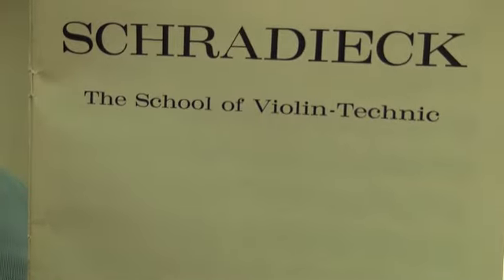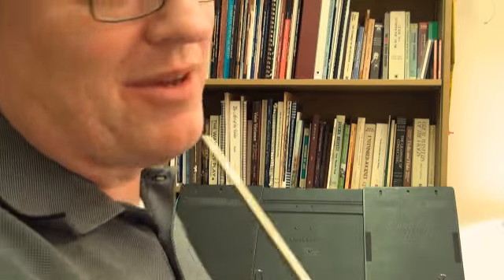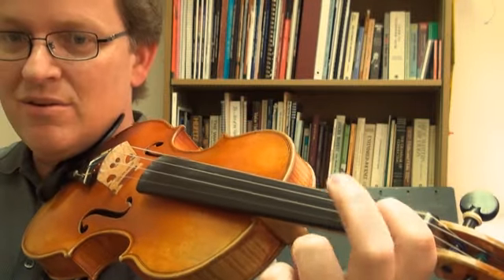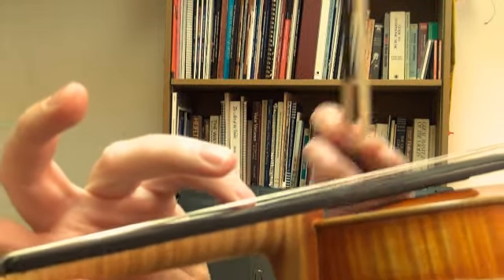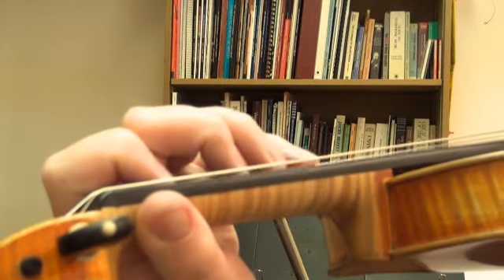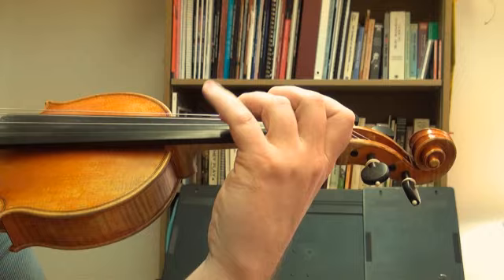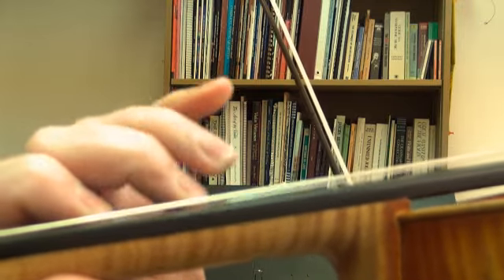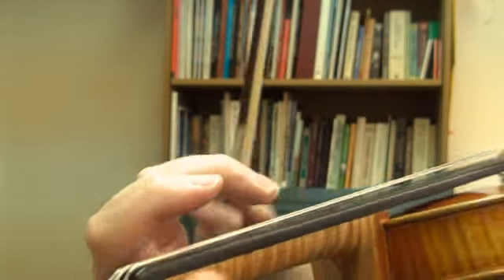Violin Lesson: Avoid Flying fingers (or, keeping the hand 'quiet')